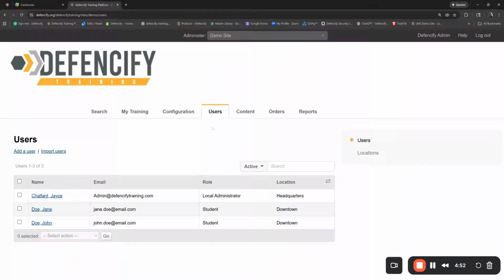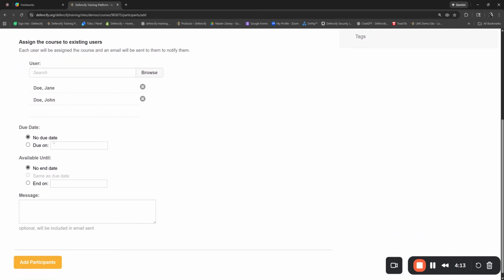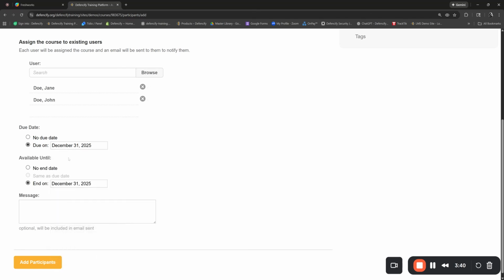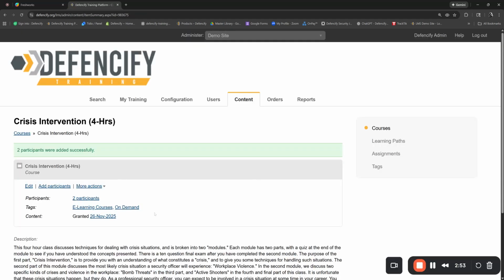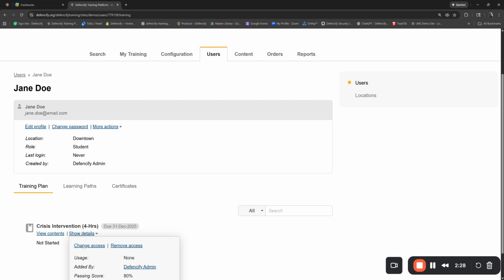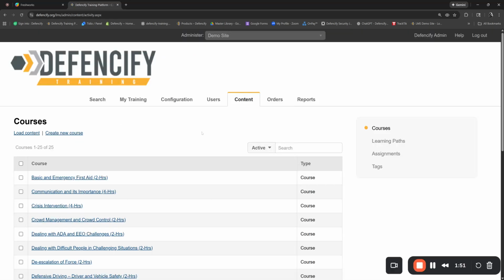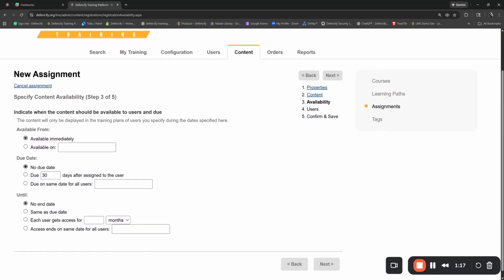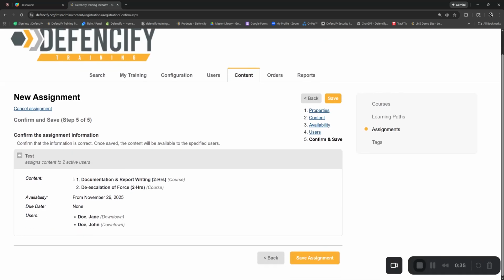How to Assign Security Training Courses | Defencify LMS Tutorial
In this Defencify Training tutorial, learn how to assign online security training courses to guards and employees.

Ideal for security companies needing to deliver certification and compliance training efficiently.

You’ll learn:
• Assign courses to security staff
• Manage training groups
• Enroll guards into certification programs
• Streamline security training delivery